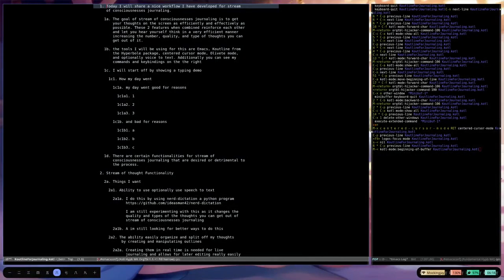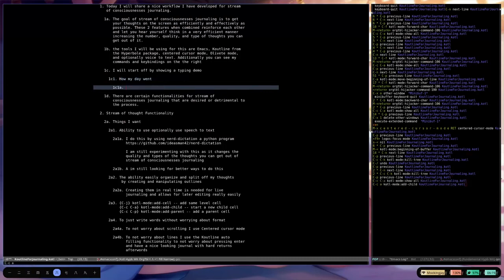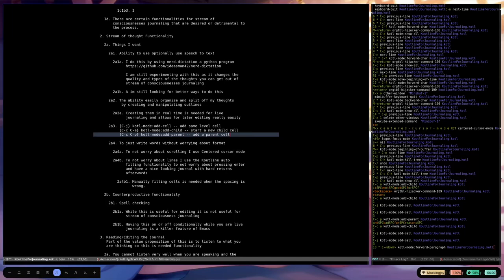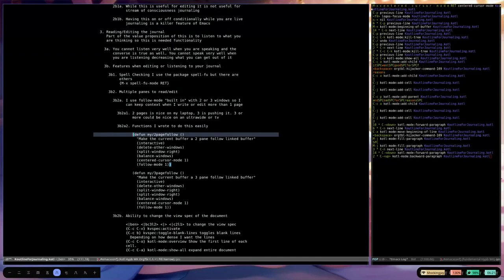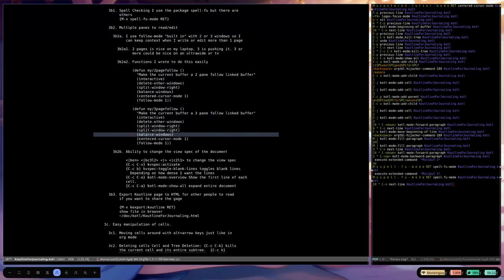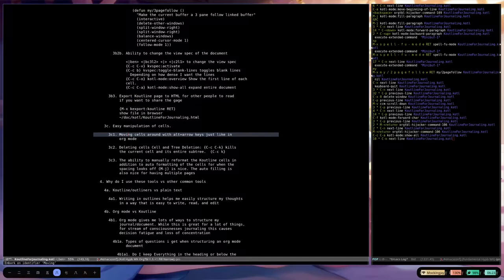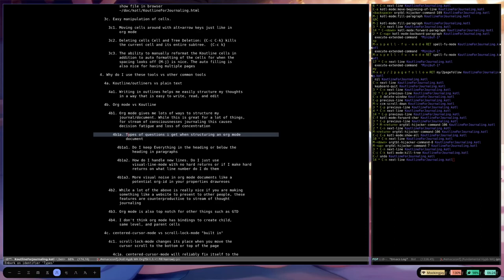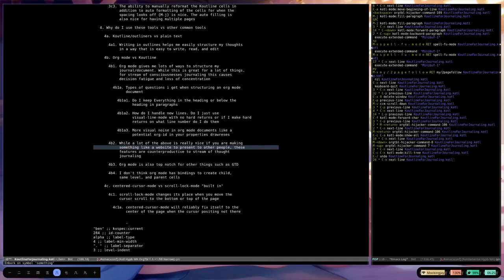EmacsConf 2023: Using Koutline for stream of thought journaling - Matthew Jorgensen (PlasmaStrike)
Matthew Jorgensen (PlasmaStrike)

You can view this and other resources using free/libre software